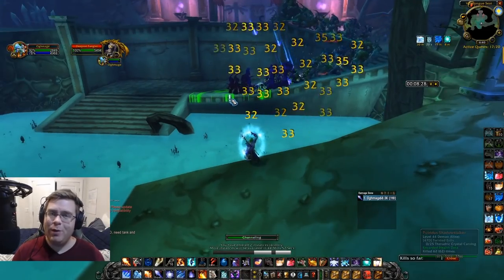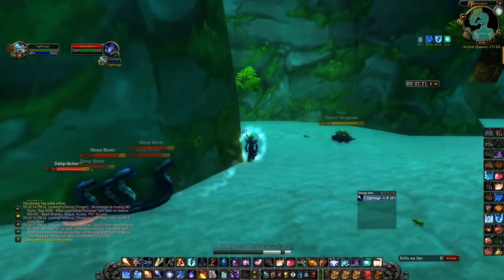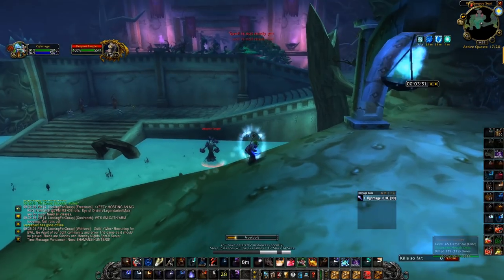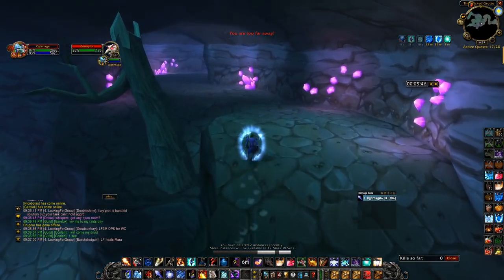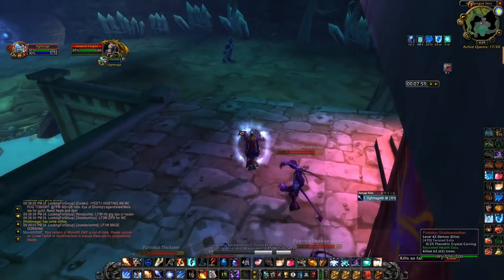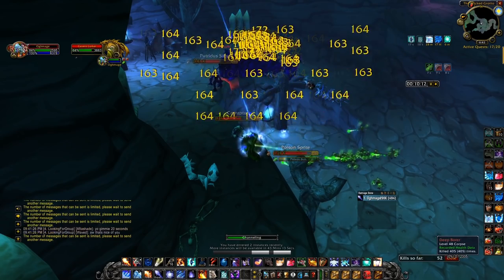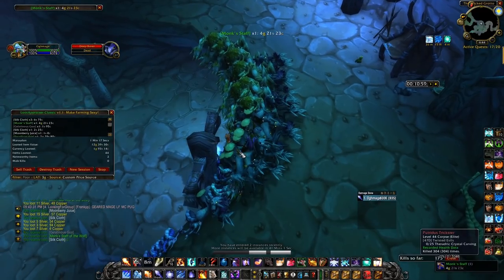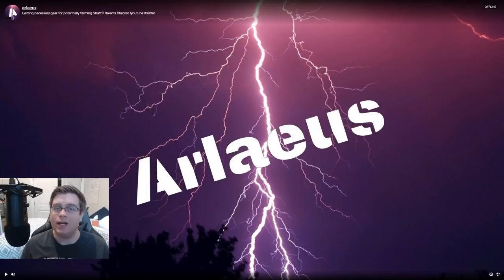WoW Classic - MARA 1 PULL FULL GUIDE! - Powerlevel / Gold Farm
**Timestamps**
Full run - 1:06
Loot - 11:56

Hello everyone and thank you for checking out this video! They really help out the channel and help more people learn these strategies!

In this wow classic video we jump back into our Mara 1 pull! A lot of people have requested that I make a video without any pauses so that they can click run and follow along right with their run, so that's what I did! I still try to go over every aspect of the clear, and do it while running my current run, so hopefully it can help you all figure out the exact path that you need to go!

If you did enjoy this video and would like to see a SM 1 pull video like this as well, please let me know in the comments below and I can make that!